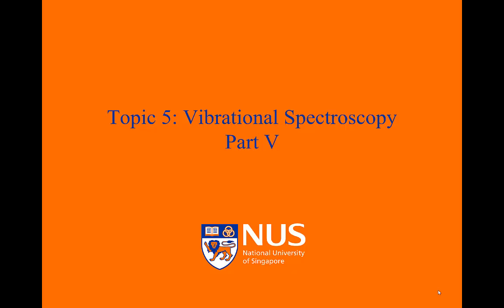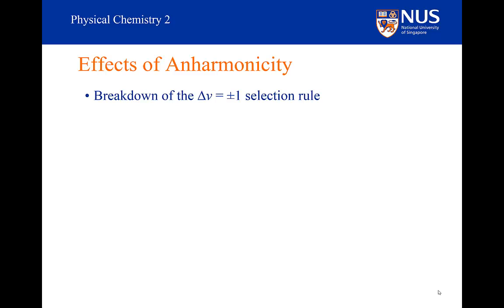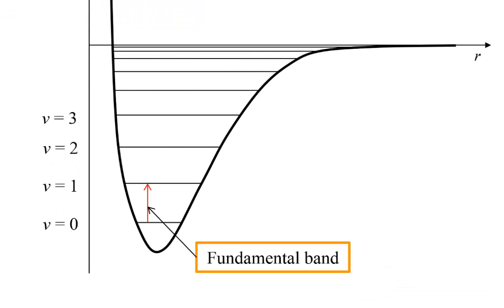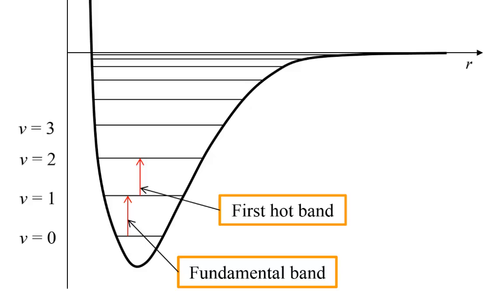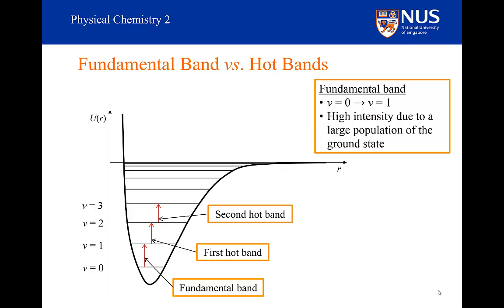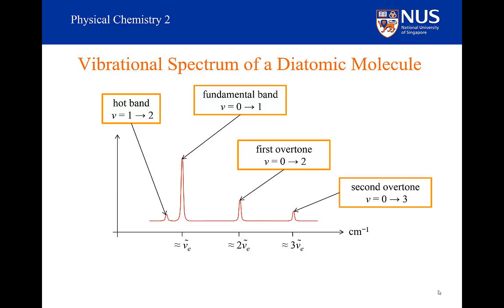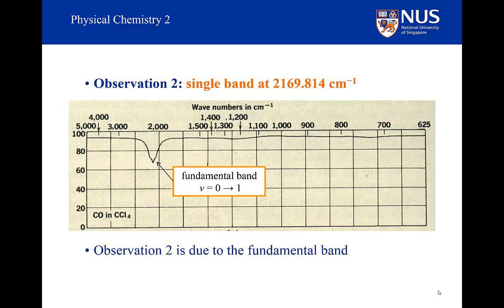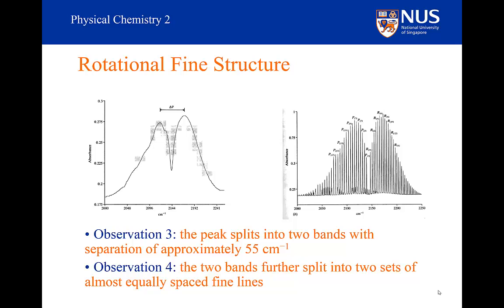Vibrational Spectroscopy - Part V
The effects of the anharmonic oscillator model on the vibrational spectrum.